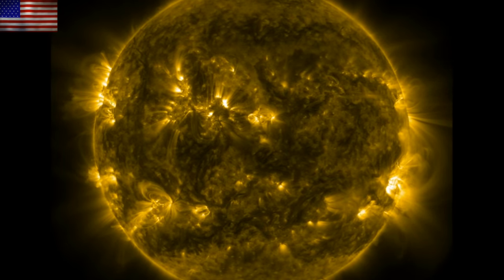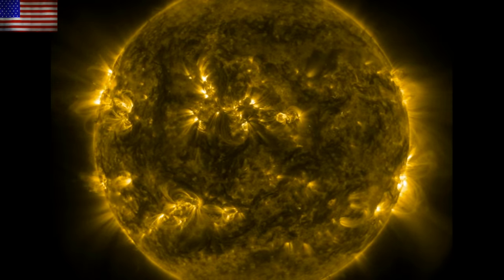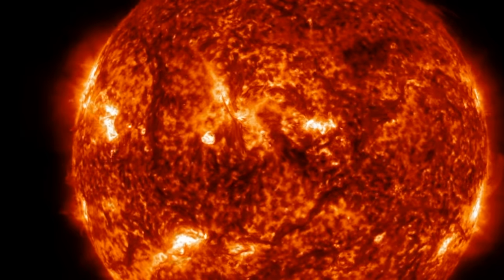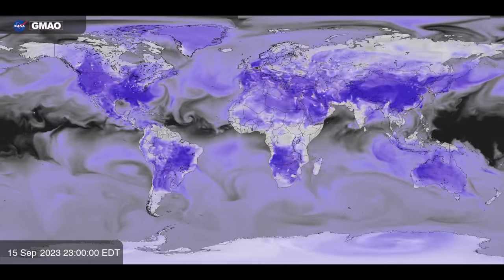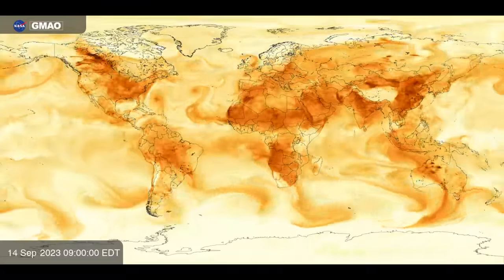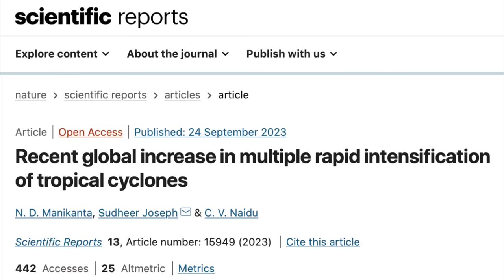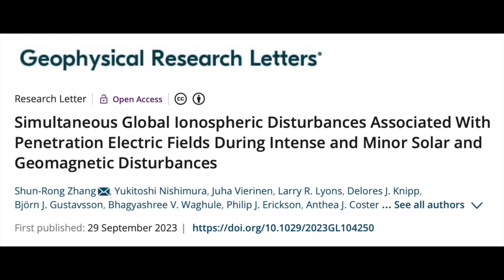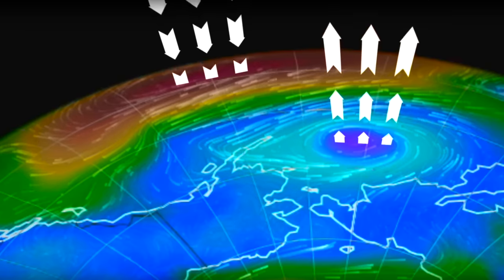Solar Flares, Big Filament, Top News | S0 News Oct.1.2023